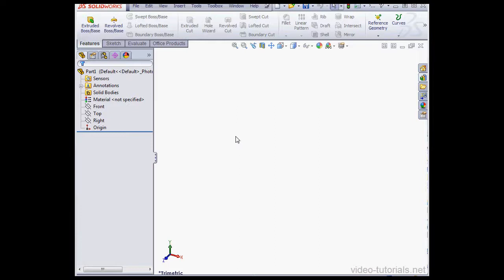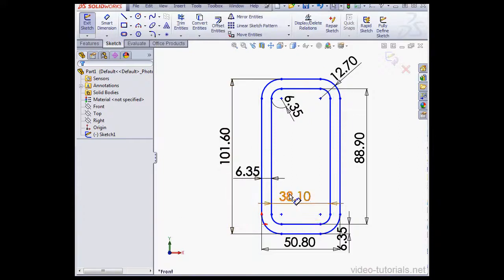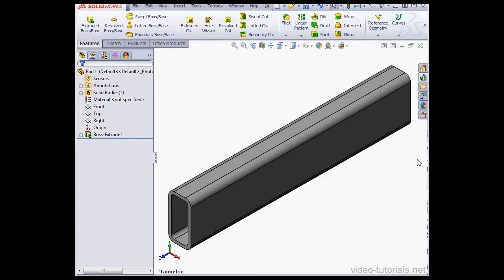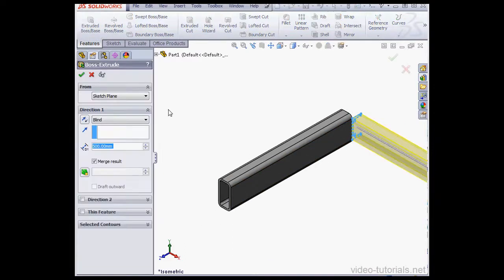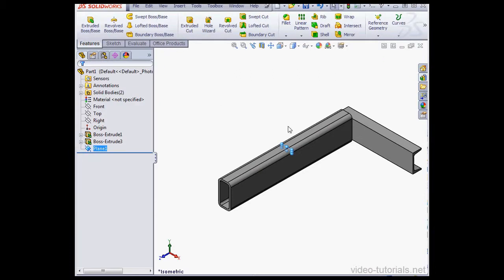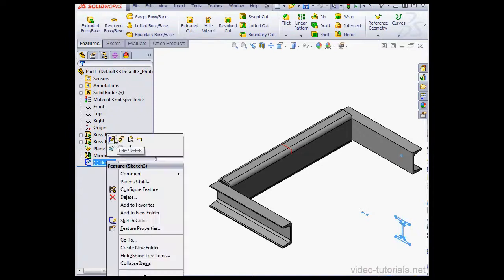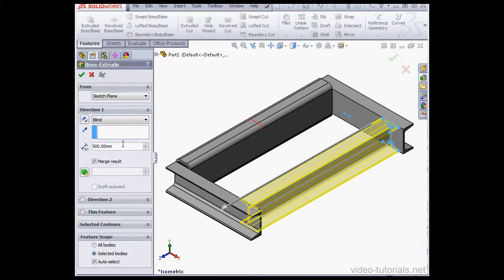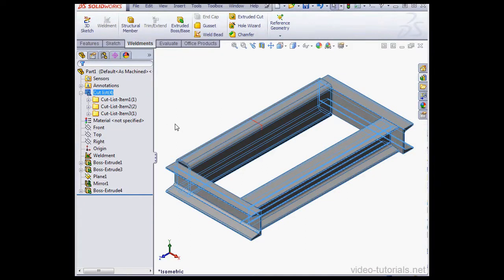SolidWorks 2013 ToolBox Videos - Structural Steel Tool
In this SolidWorks 2013 video from my course about the built-in SolidWorks library utility, called Toolbox, I show you how to use the structural steel tool. This is video #2 from this course, available in full at my website.